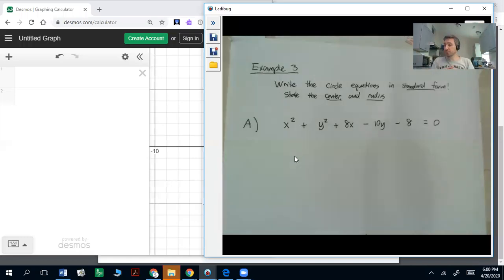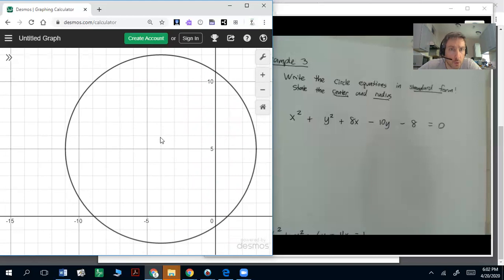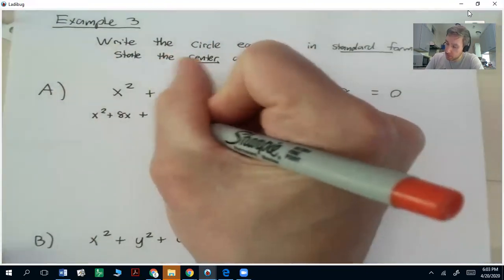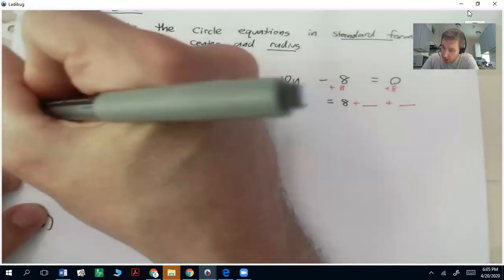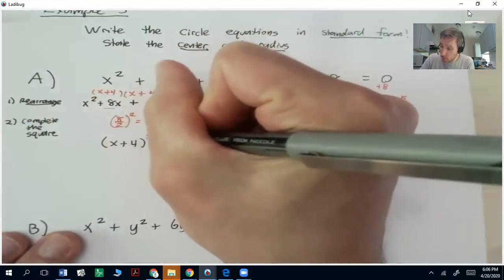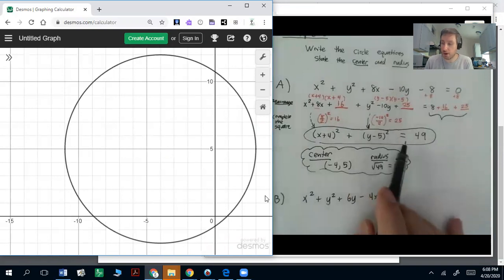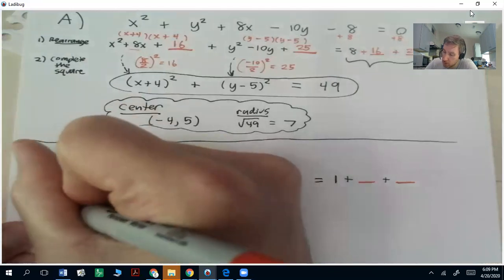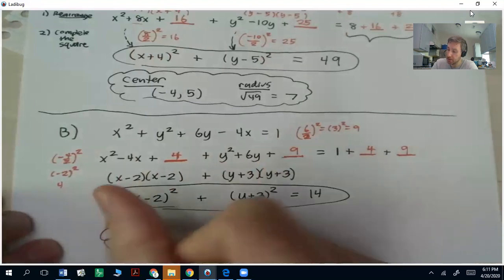Circle Equations - Completing the Square to get into standard form